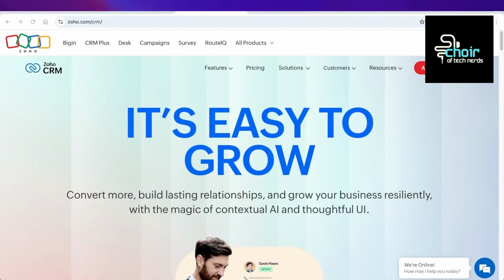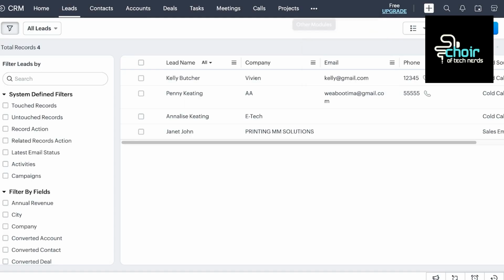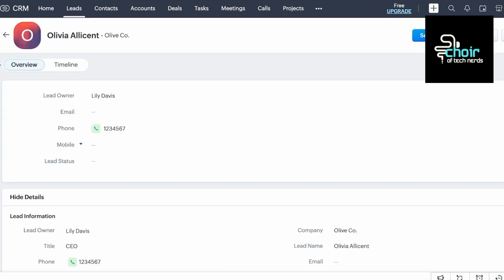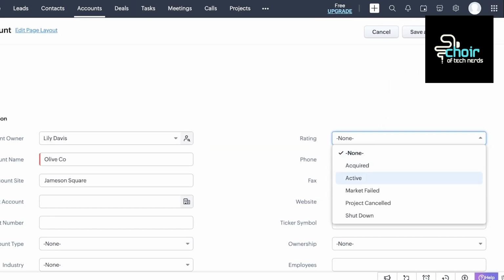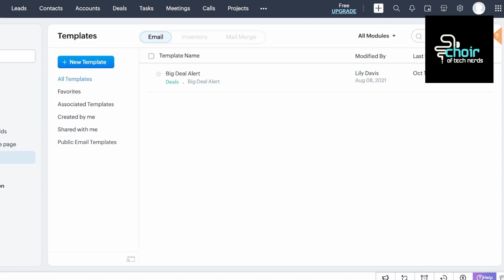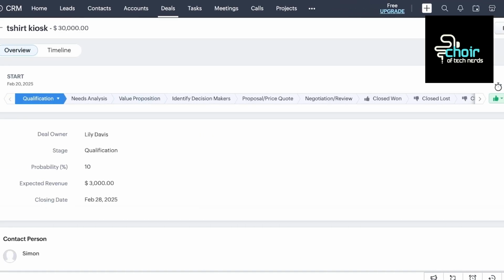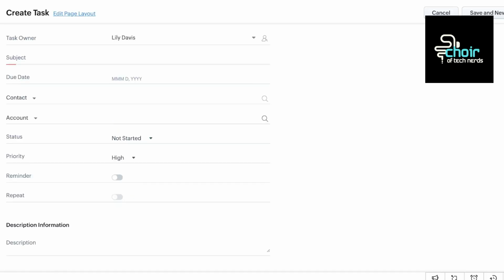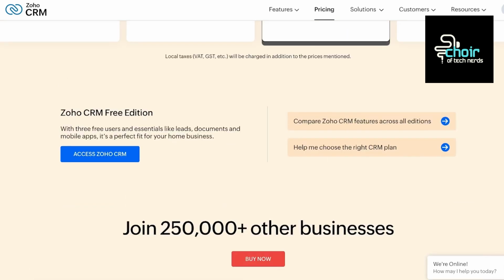How To Use Zoho CRM For Digital Marketing Agency (2026) Best FREE CRM For Digital Marketing Agency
Zoho CRM is one of the best free CRM tools for digital marketing agencies in 2026, and in this video you’ll learn exactly how to use Zoho CRM for a marketing agency from scratch.

This step-by-step walkthrough shows how digital marketing agencies can use Zoho CRM to manage leads, track clients, organize campaigns, align sales and marketing, and automate follow-ups—all without paying for expensive CRM software.

Whether you run an SEO agency, paid ads agency, social media marketing agency, or full-service digital marketing firm, this tutorial shows how Zoho CRM can be customized to fit real agency workflows.

✅ What You’ll Learn in This Zoho CRM Marketing Tutorial

✓ What Zoho CRM is and why it works for marketing agencies
✓ How to use Zoho CRM for a digital marketing agency
✓ Setting up leads, contacts, deals & pipelines for agency work
✓ Using Zoho CRM for sales and marketing together
✓ Zoho CRM marketing automation basics
✓ Managing clients, campaigns & follow-ups
✓ Zoho CRM free version features for agencies
✓ Best practices for agency growth and scalability

✓ Digital marketing agency owners
✓ SEO, PPC, social media & SMMA agencies
✓ Freelance marketers & consultants
✓ Small marketing teams
✓ Startups building client acquisition systems
✓ Anyone searching for a free CRM for digital marketing agencies